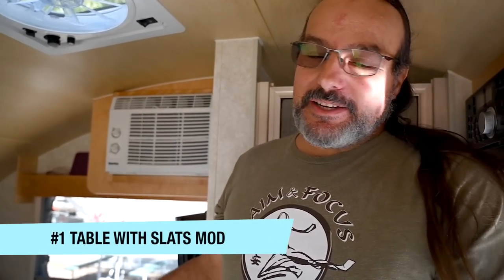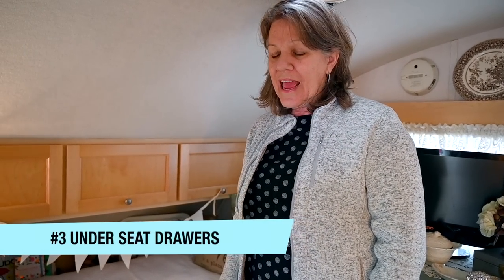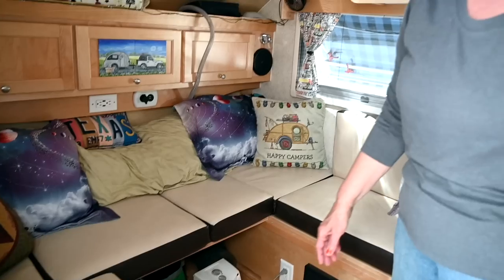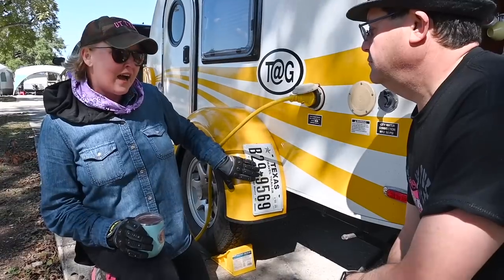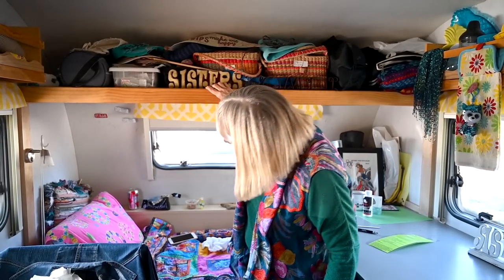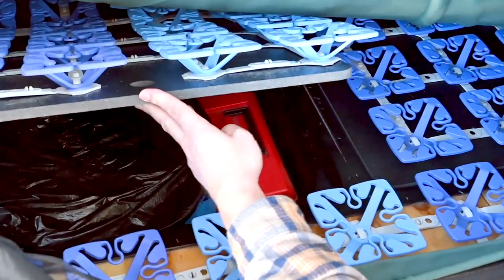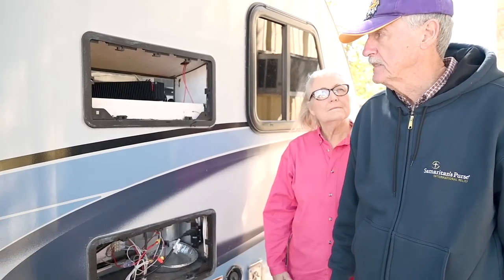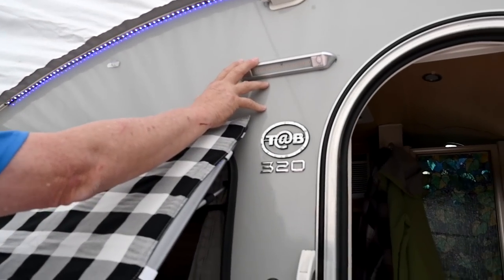10 More Tiny Trailer Mods for your T@B or T@G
We recently attended the annual Texas Tiny Trailer Rally hosted by Princess Craft RV. Once again, it was a weekend surrounded by amazingly talented and ingenious campers who were happy to allow me to share their creative modifications to their tiny teardrop trailers!